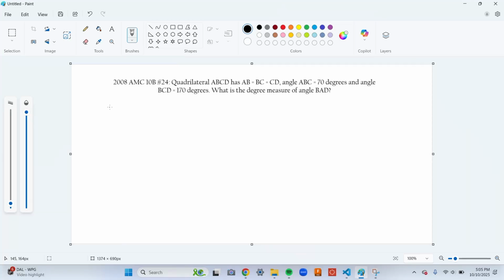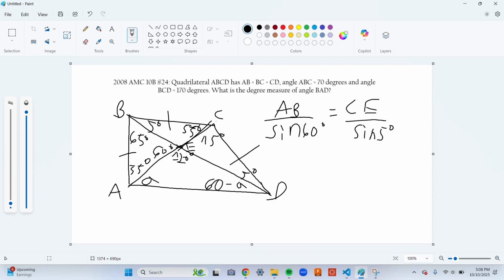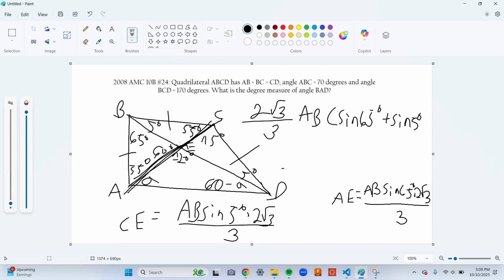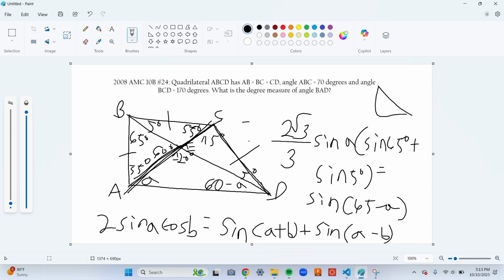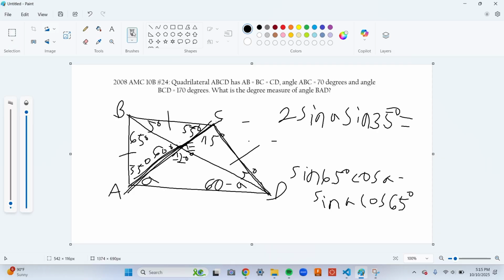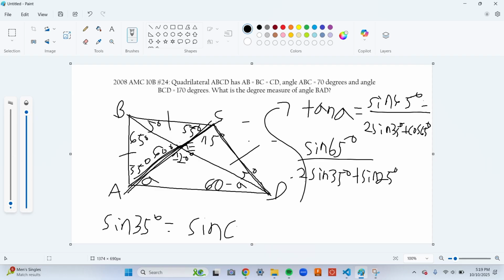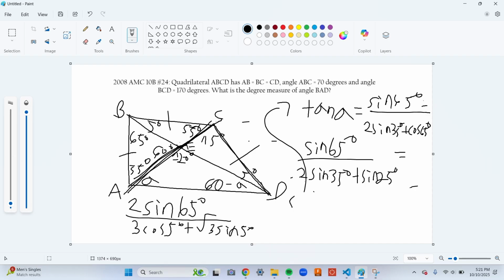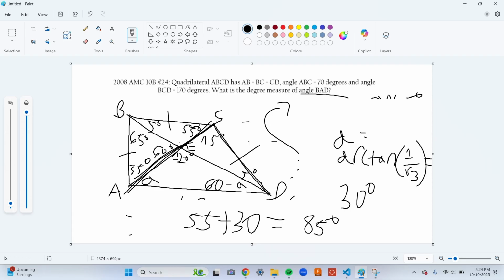2008 AMC 10B #24 (didn't mean to upload it here lol)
i was supposed to upload this to my other youtube channel @grogg007 but I decided to leave it here